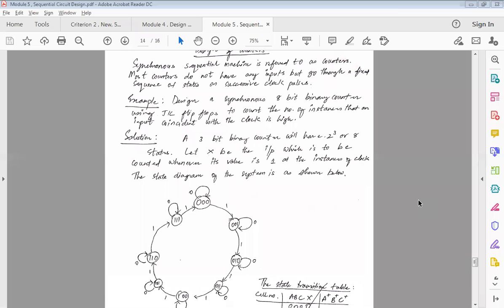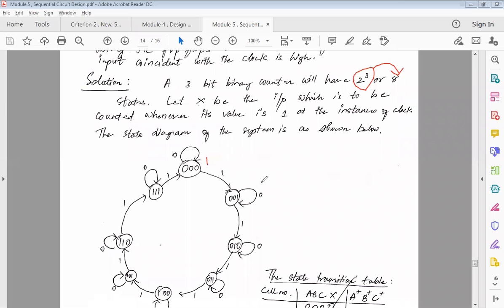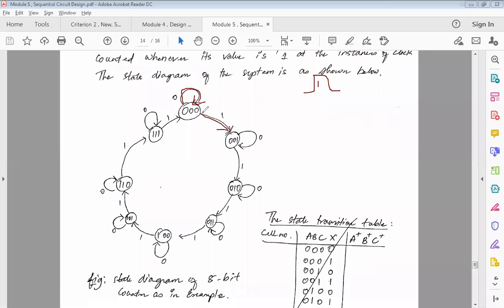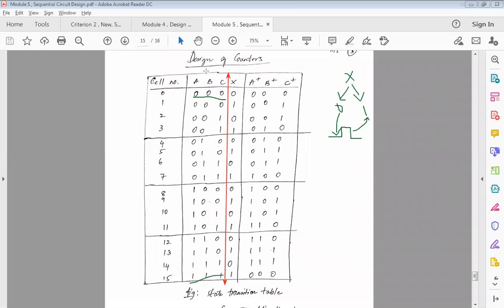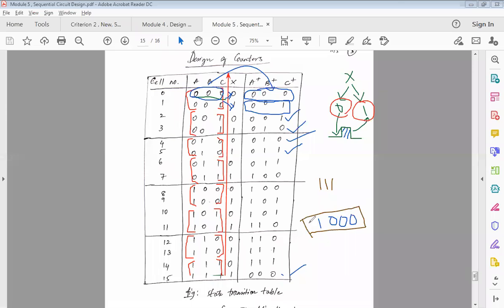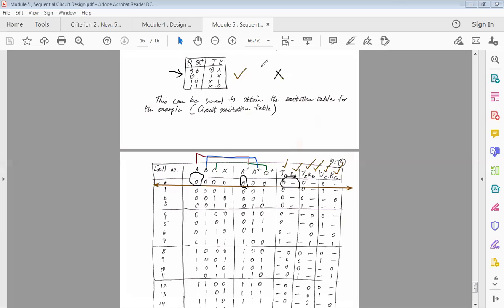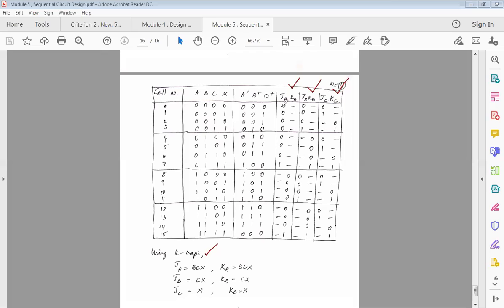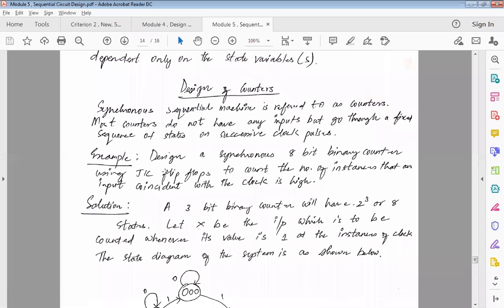L48 , M5 Sequential circuit Design Design of Counters revisited, Digital Electronic Circuits